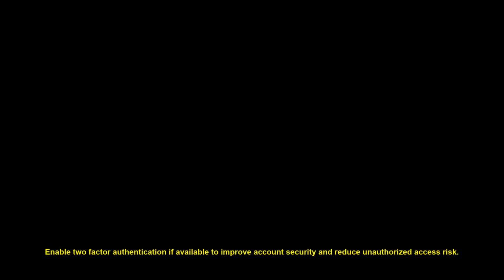How to uninstall Nest app and revoke access to third-party services - Detailed Guide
In this comprehensive guide, we'll walk you through the steps to uninstall the Nest app and revoke access to any third-party services linked to your account. Whether you're looking to enhance your privacy or simply switch to a different smart home solution, this video provides detailed instructions and helpful tips to ensure a smooth process. Follow along to secure your smart home setup and maintain control over your data!